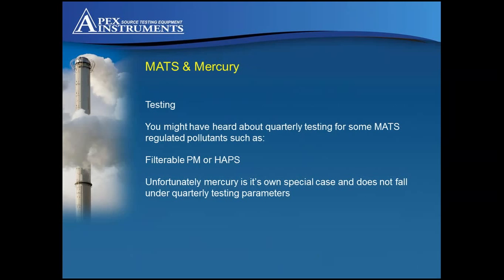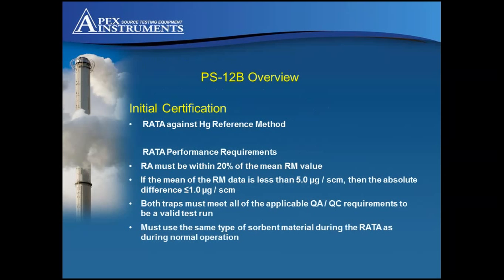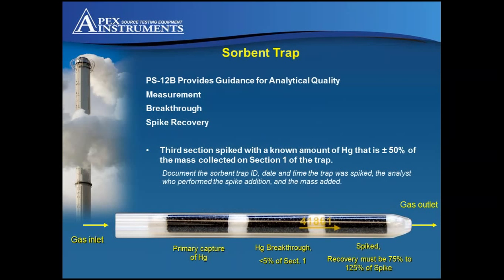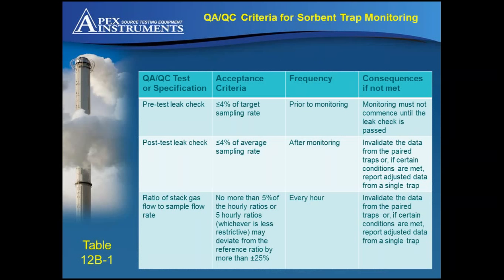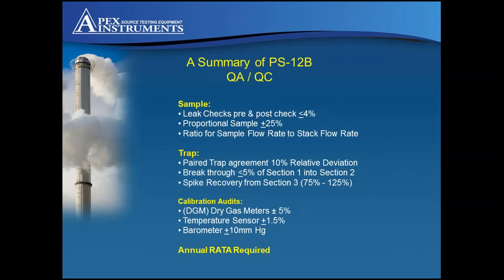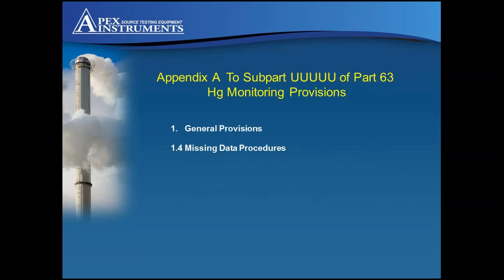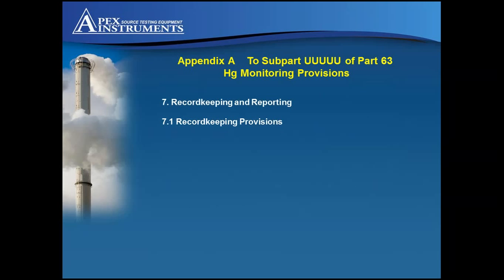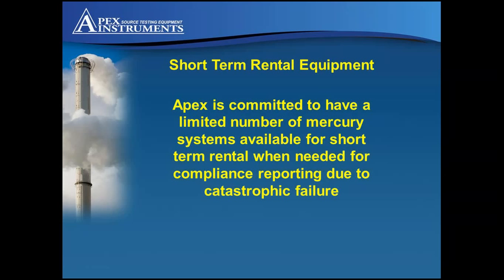Apex Instruments PS 12B Compliance Webinar 2015.10.29